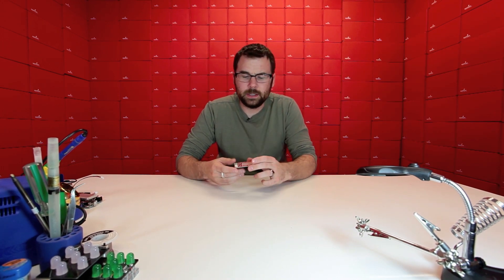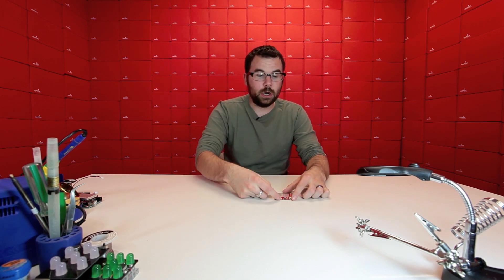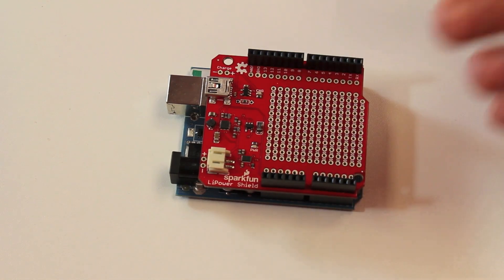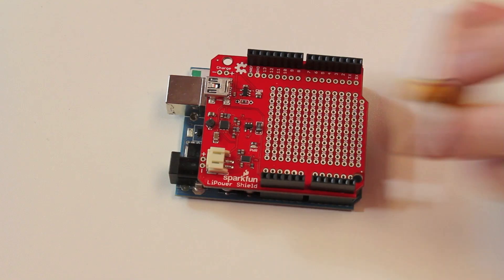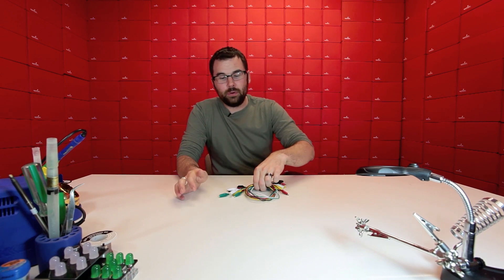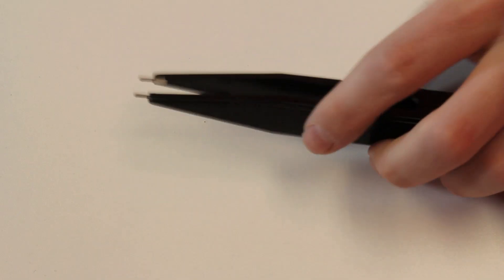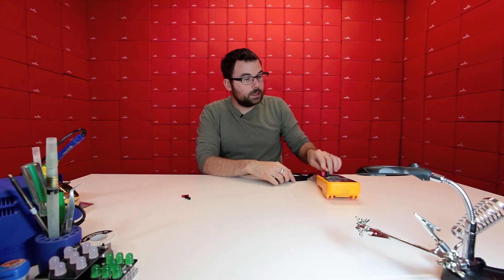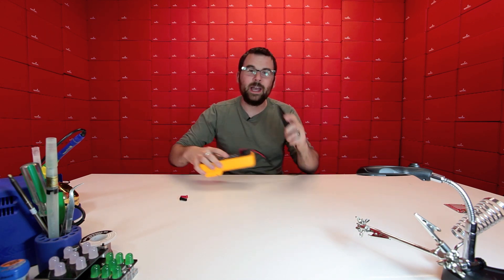SparkFun 1-6-12 Product Showcase